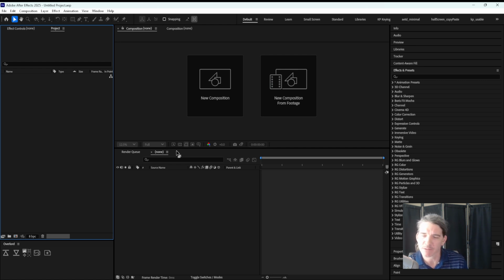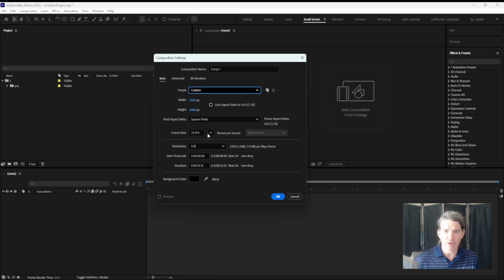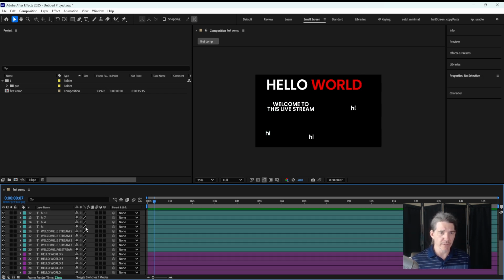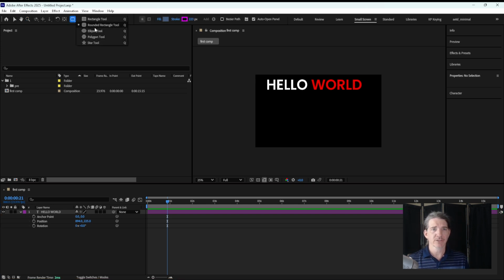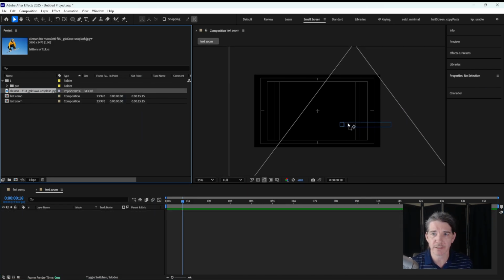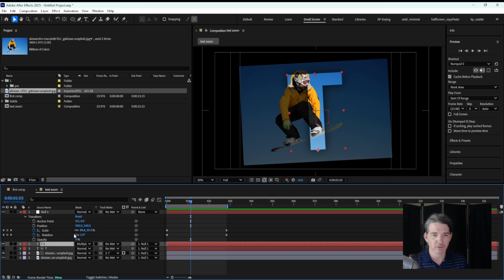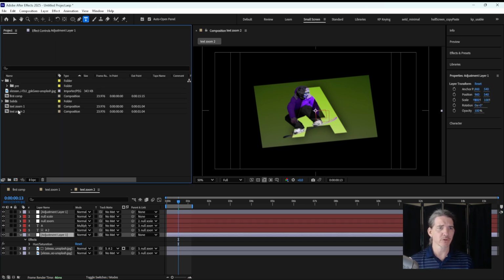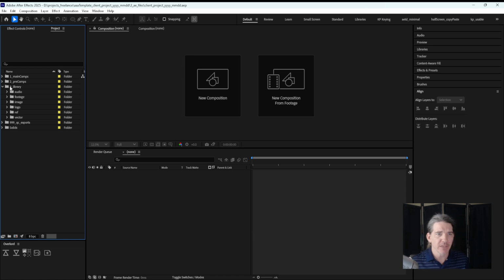After Effects Basics & AMA -- Upload of Live Stream from 6/25/2025